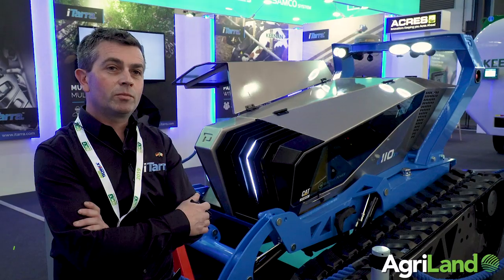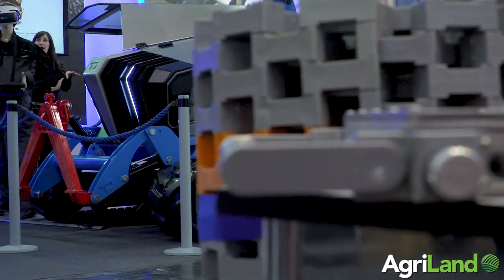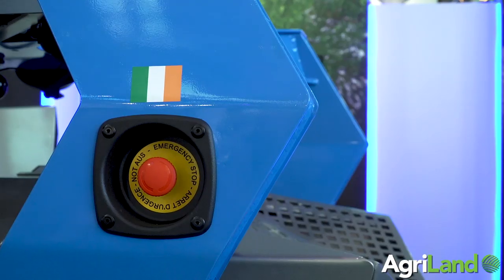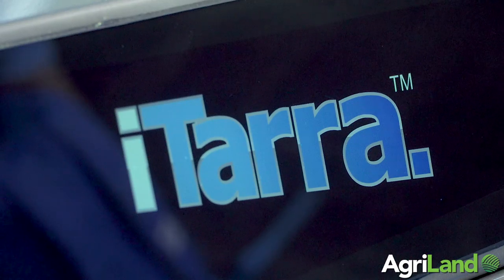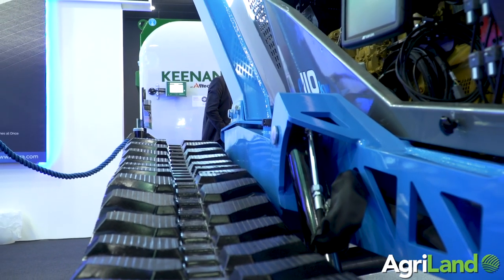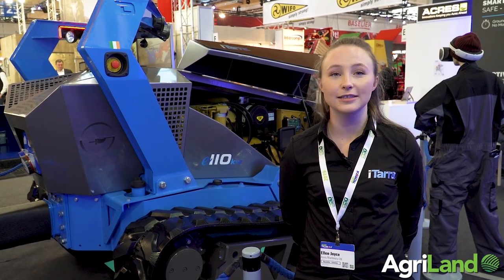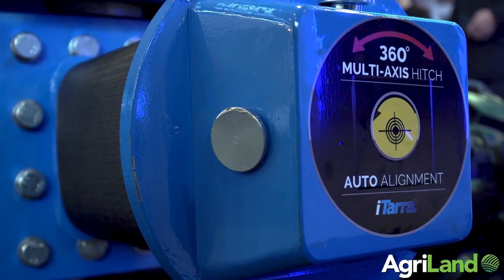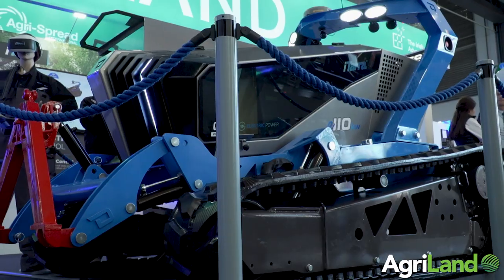AgriLand gets the inside track on a Roscommon-designed driverless 'tractor'